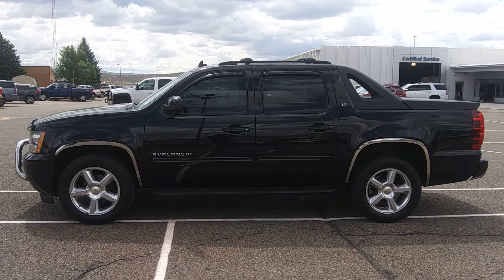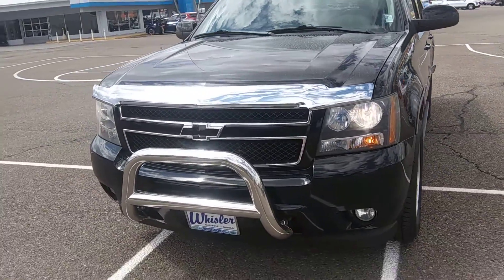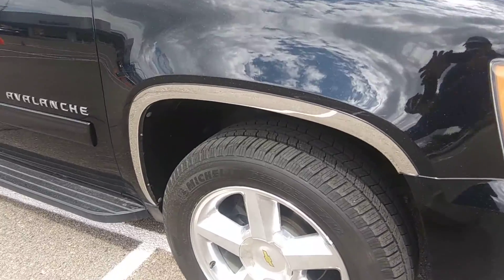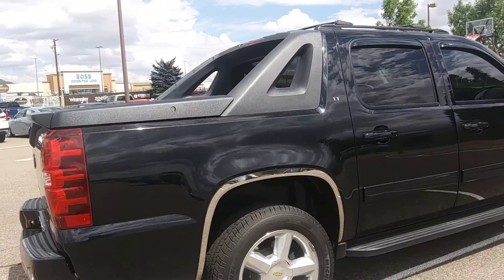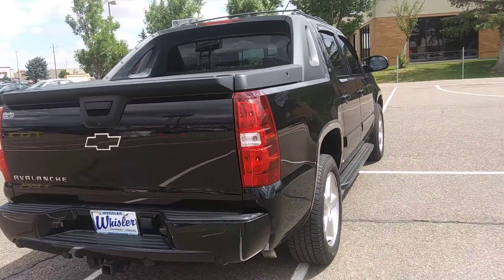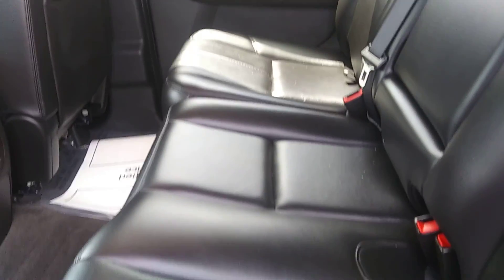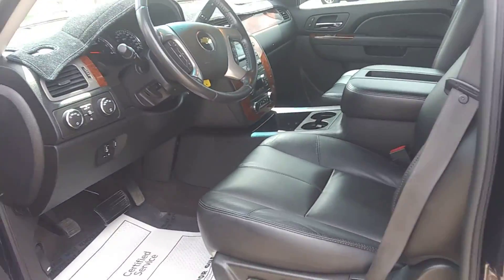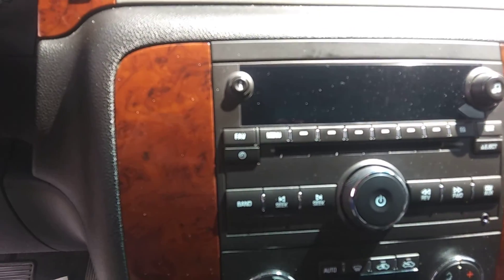PRE-OWNED 2011 CHEVROLET AVALANCHE 4-Wheel Drive LT (19T058L) Mitch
This Used Black 2011 Chevrolet Avalanche is for sale at Whisler Chevrolet Cadillac; featuring a Vortec 5.3L V8 SFI Flex Fuel and 4D Crew Cab body style. Compare our pricing to other auto dealers; give us a call at if you have any questions; then pay us a visit to see why we are a premier Cadillac, Chevrolet dealership near Vernal, UT and Lander, located in Rock Springs, WY.